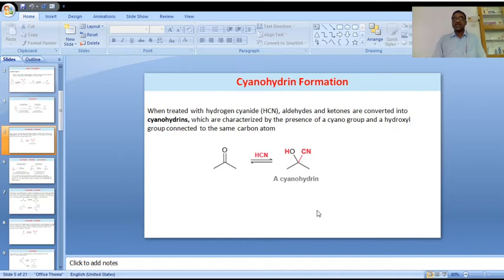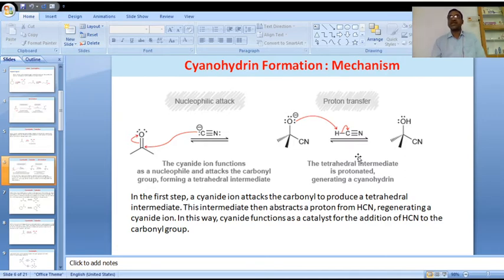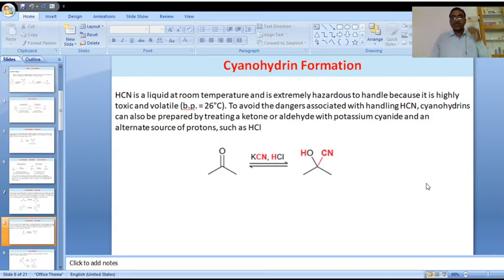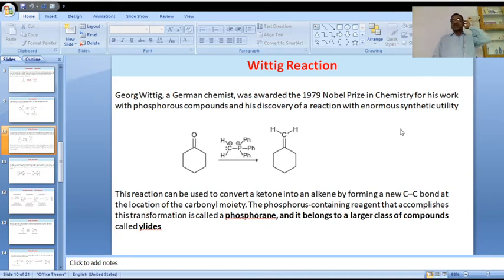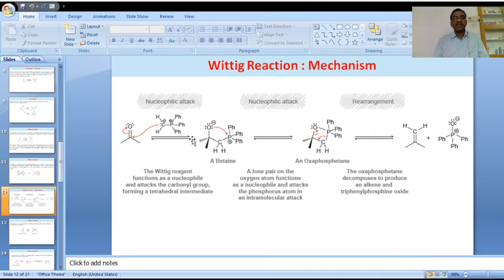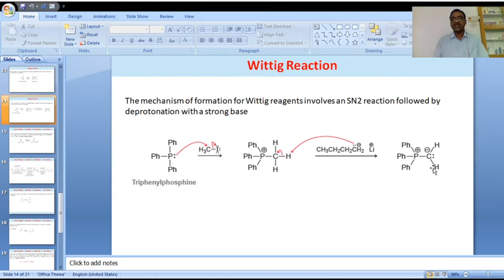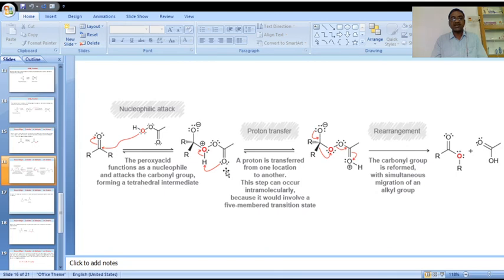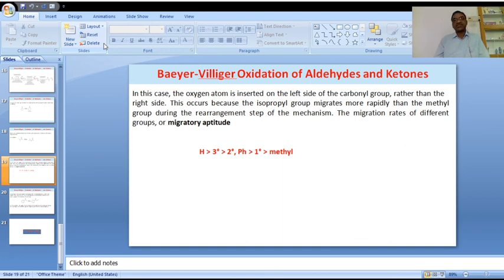Cyanohydrin formation Lecture 27